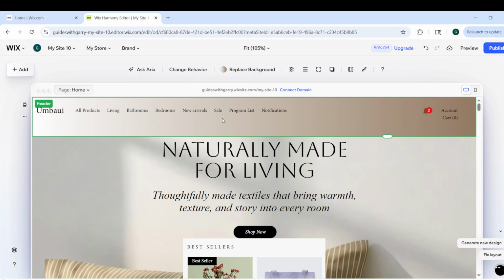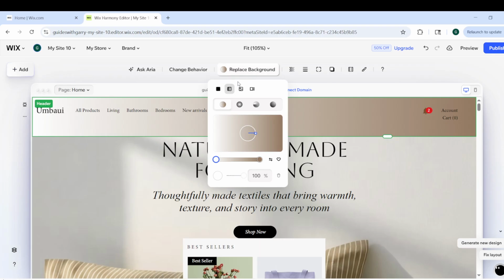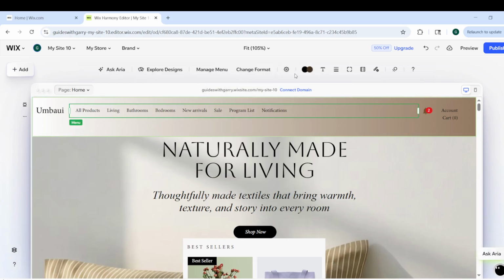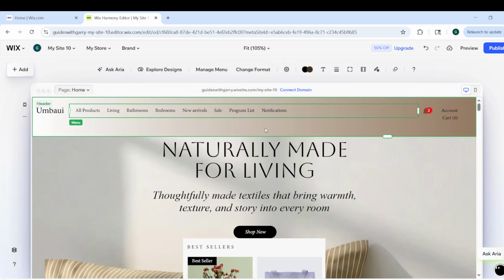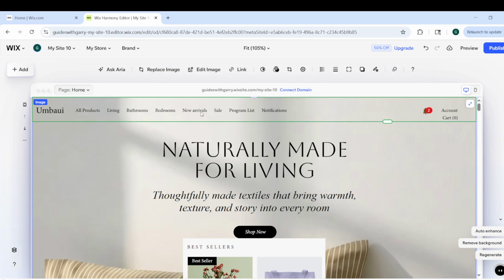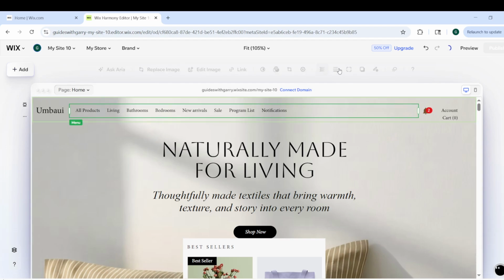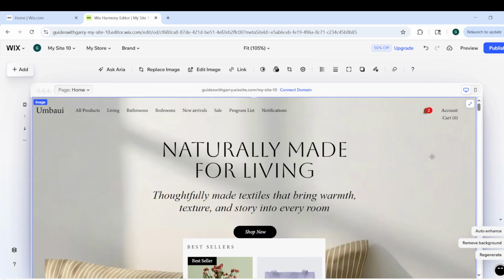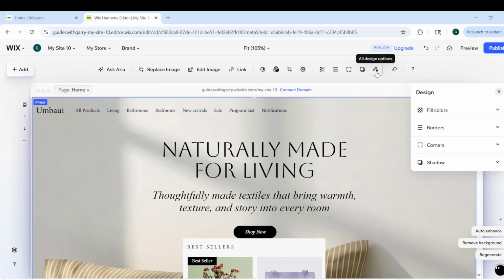How To Make Header Transparent In Wix Studio [2026 Guide]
In Todays Video, We Cover: How To Make Header Transparent In Wix Studio, Make Wix Studio header transparent, Clear header background color Wix Studio, How to remove header background fill Wix Studio, Wix Studio transparent navigation bar tutorial, Change header opacity Wix Studio inspector, Create floating transparent header Wix Studio, Wix Studio advanced design panel guide, Fix transparent header overlapping content Wix Studio, Wix Studio sticky header transparent background, Professional web design styling layout tips Wix Studio, Customize persistent container opacity Wix Studio, Wix Studio global layout design template, Set header background to zero opacity Wix Studio, Wix Studio overlay header menu settings